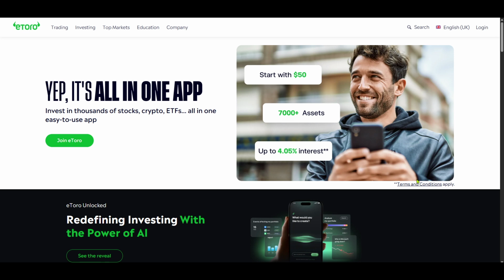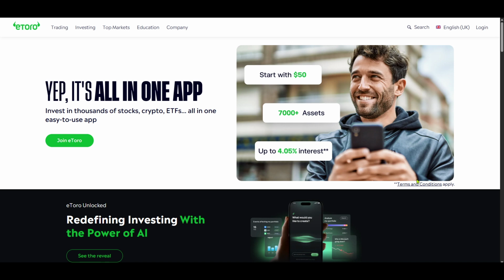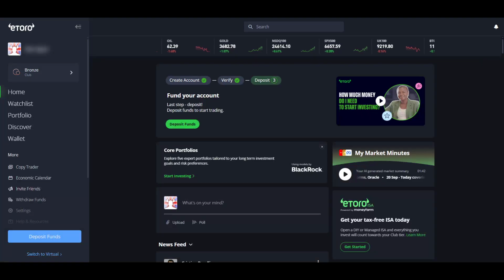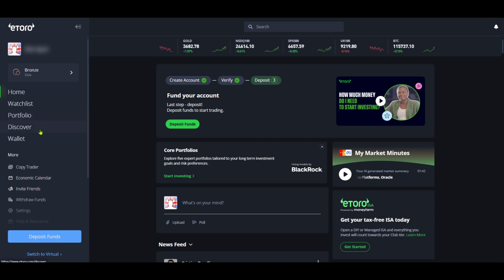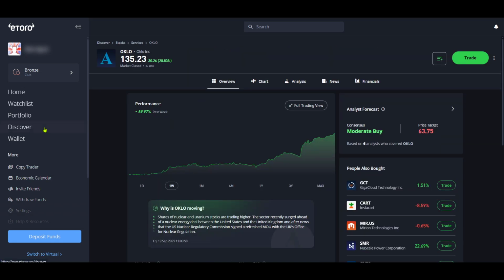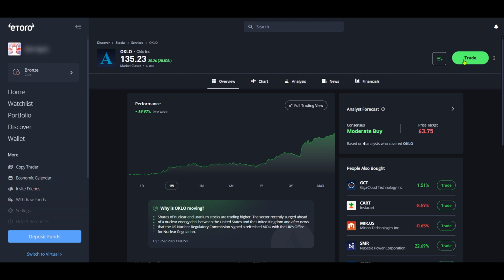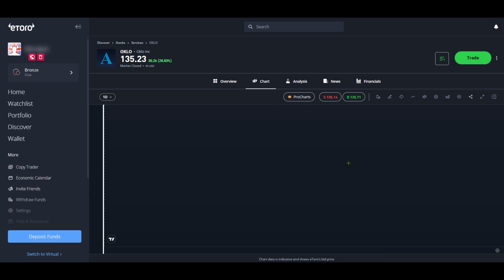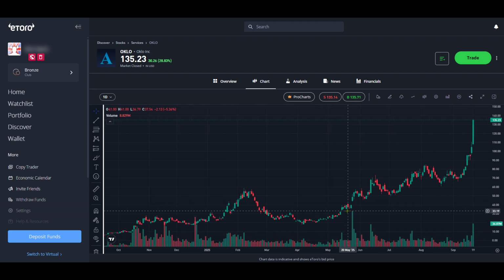How To Connect Etoro To Tradingview [2025 Guide]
In today's video we are covering: connect etoro to tradingview, how to connect bybit to tradingview, how to deposit money in tradingview (2024) - full guide, how to use tradingview, how to deposit money in tradingview, how to withdraw money from tradingview?, how to invest on etoro, how to buy stock on etoro, connect bybit tradingview, etoro review 2025, etoro beginner guide, how to trade stocks, bybit tradingview connection, how to day trade for beginners, how to trade forex, how to trade, how to start trading